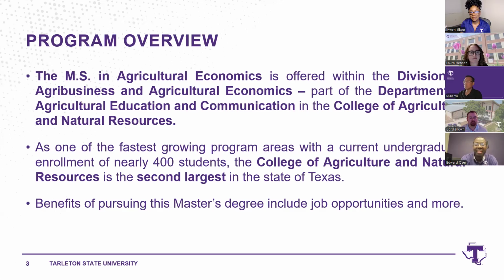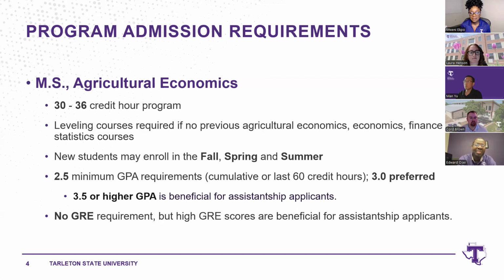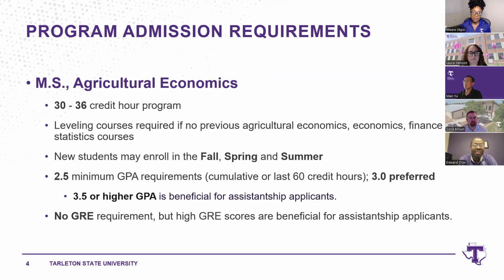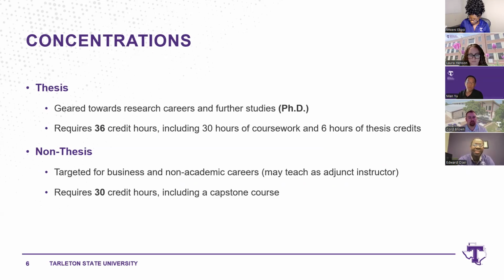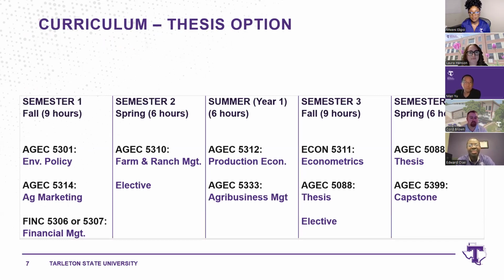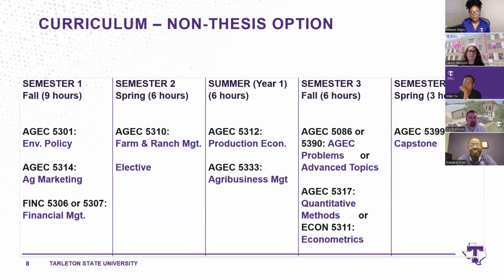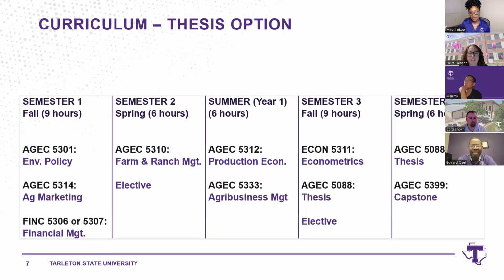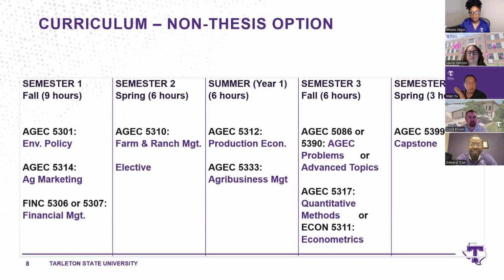Agricultural Economics October 11 2024